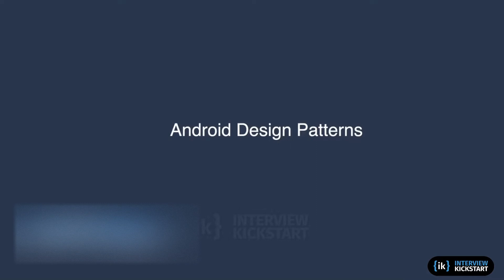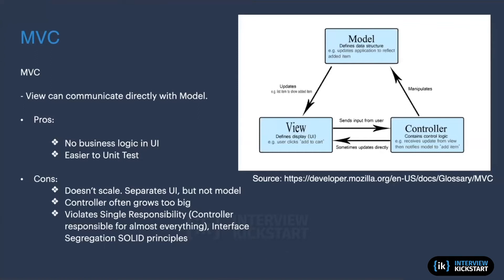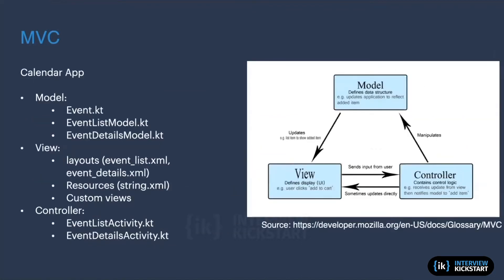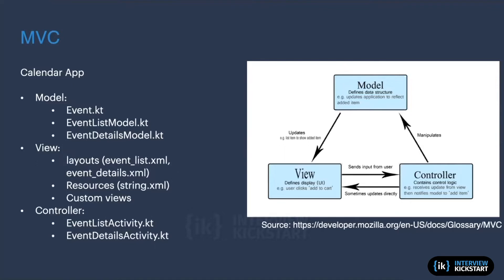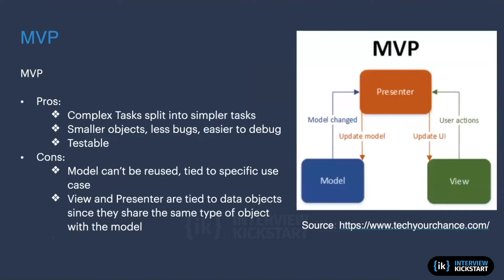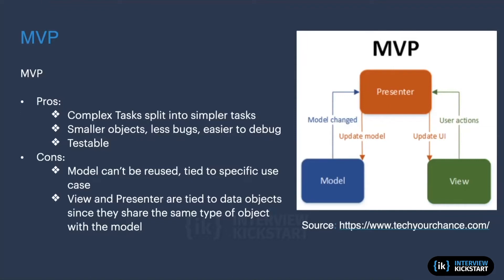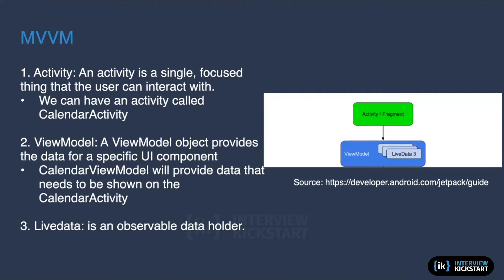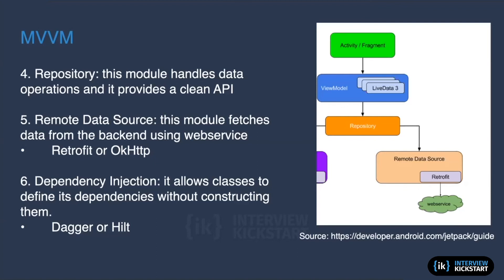Frequently used design patterns in Android application development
A comprehensive understanding of different design patterns - MVC, MVP, and MVVM is provided in this video. Design patterns are one of the most important topics in Android interviews.

Android Development -